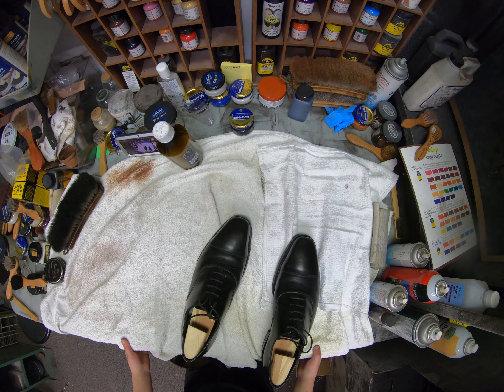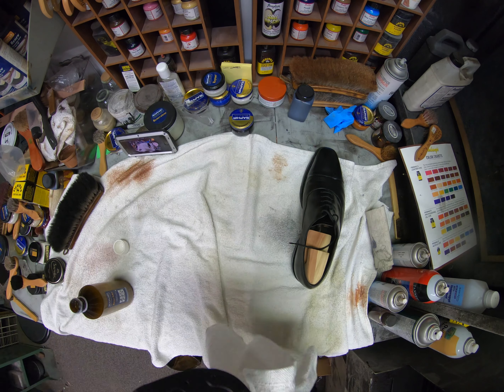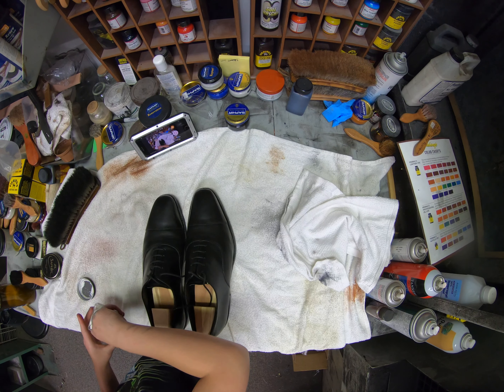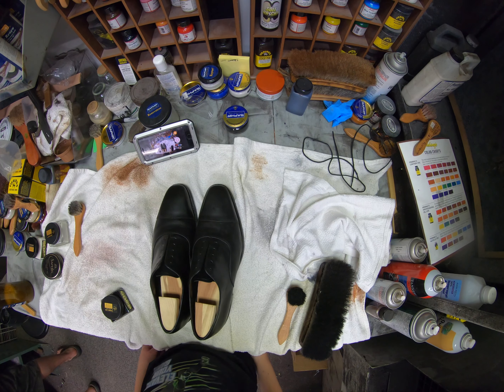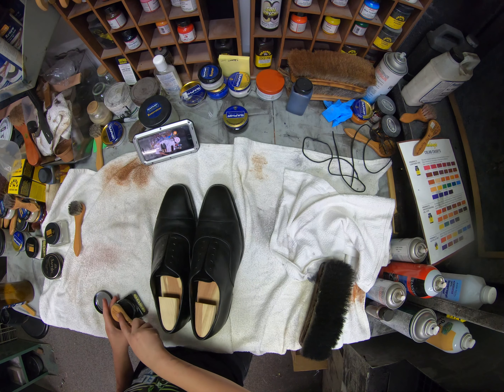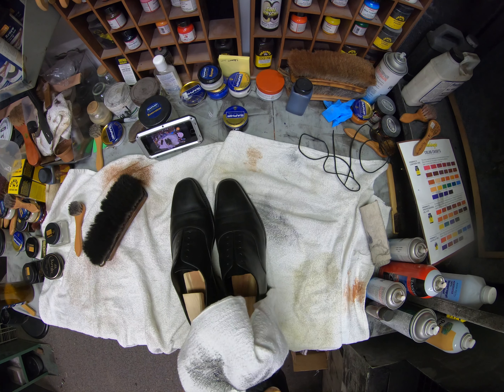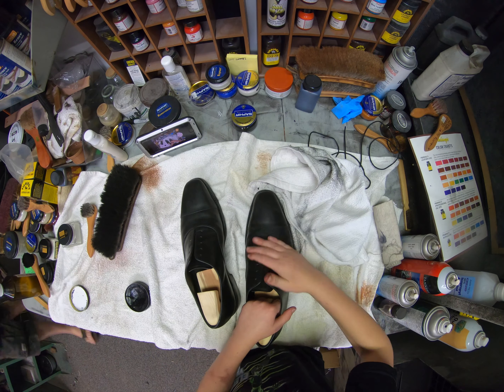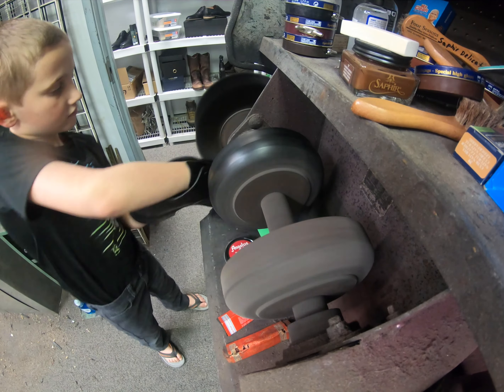Seabass Shines a Pair of Loake Shoes with Saphir Medaille D'Or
In this video we will have our young cobbler in training shine a pair of Loake 1880 Shoes after we had resoled them.
He will be using

Saphir Beaut Du Cuir Reno Mat
Saphir Medaille D'Or -
Renovateur Cream
Pommadier Cream
and Pate De Luxe Wax

Check out the video how we refurbish these shoes with Dainite Soles.